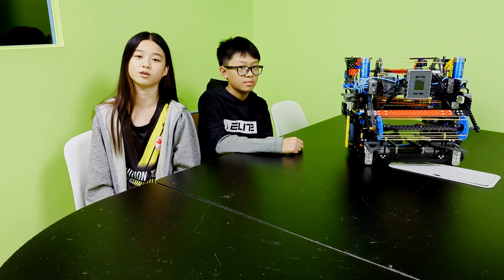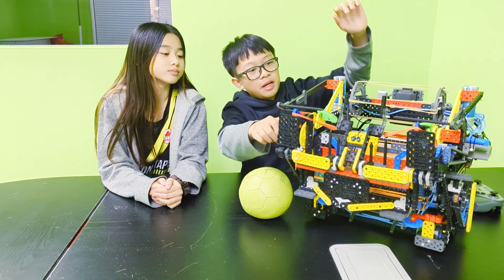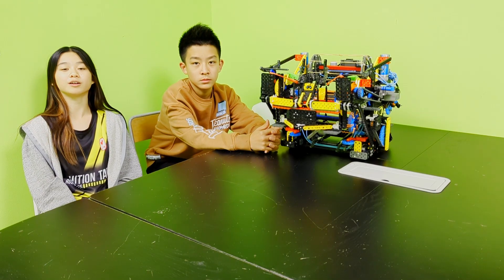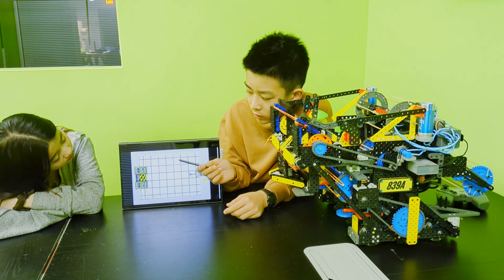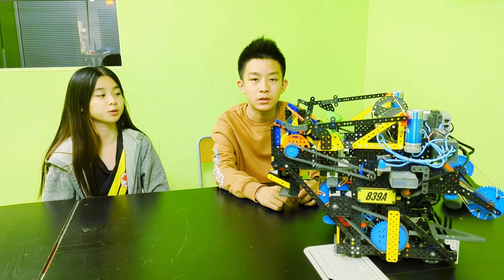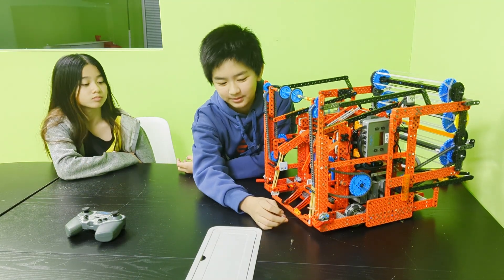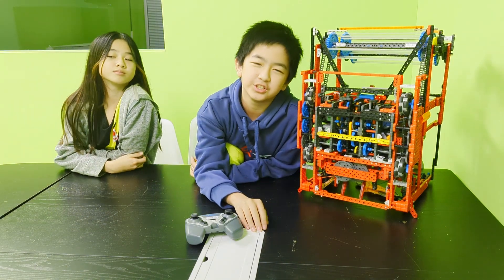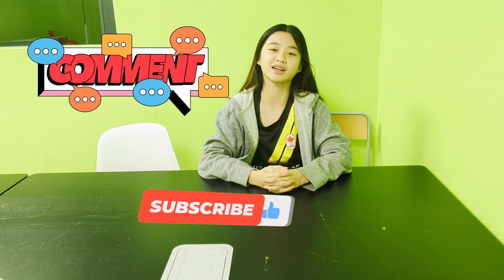VEX IQ 839A Rapid Relay Season Engineering Design Process Episode 2